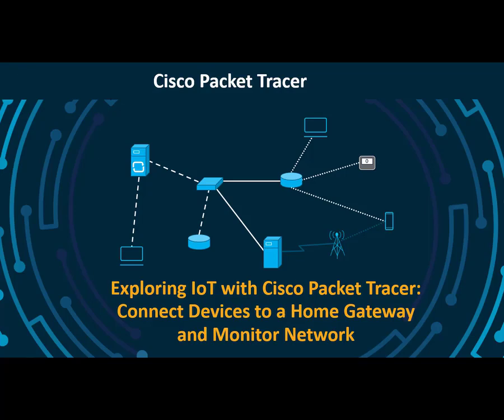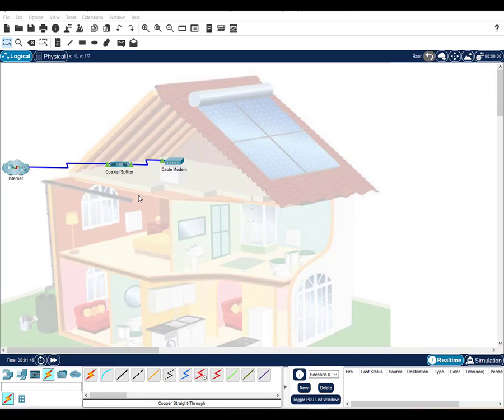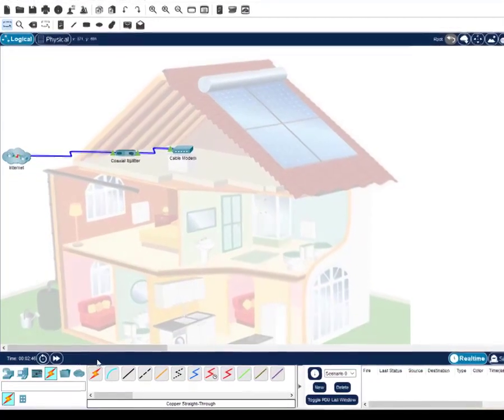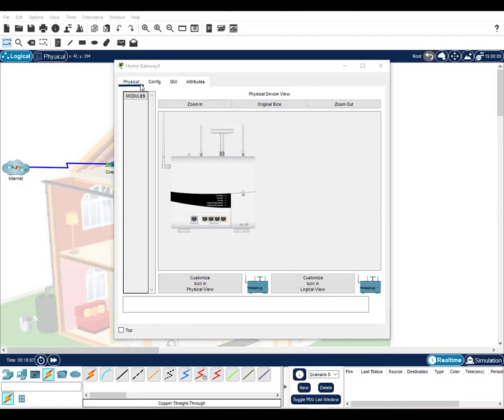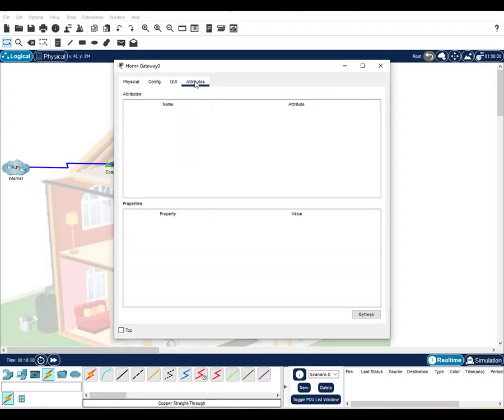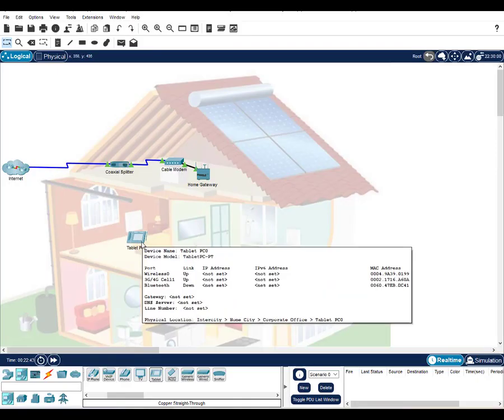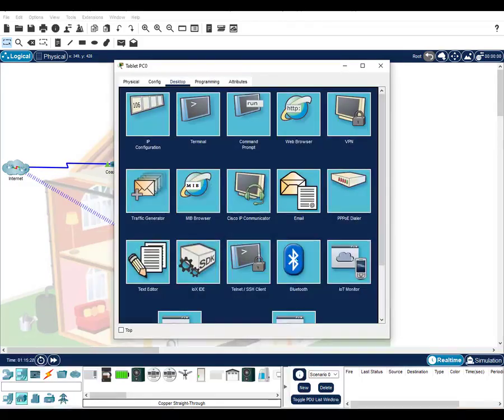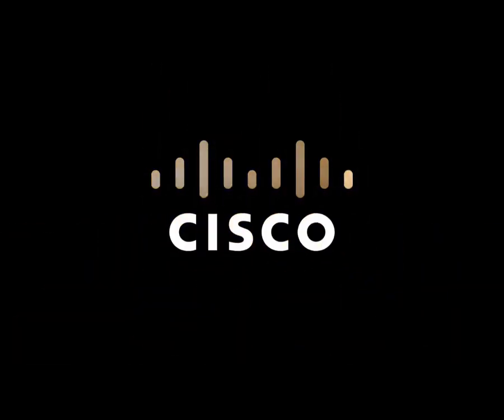Video - Connect Devices to a Home Gateway and Monitor Network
Packet Tracer lets you connect and control smart devices using either a home gateway device or a remote registration server. Click Play in this video to learn more about connecting IoT devices to a home gateway and monitoring those devices.